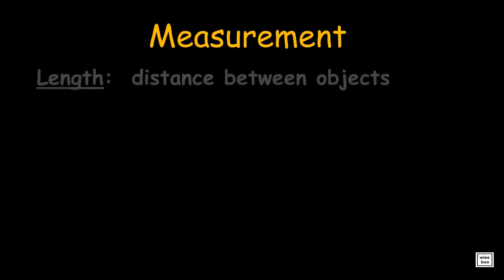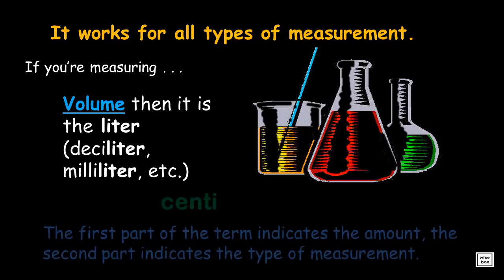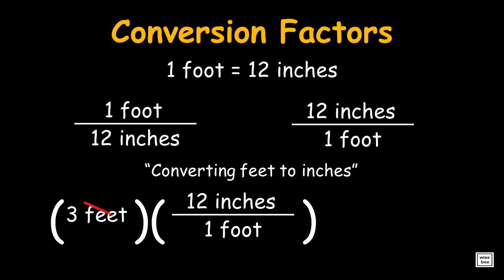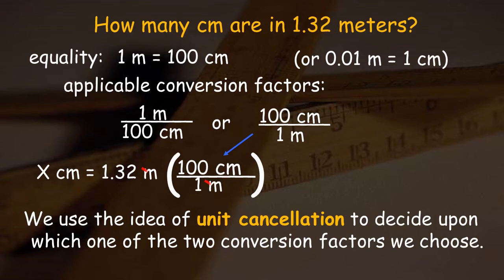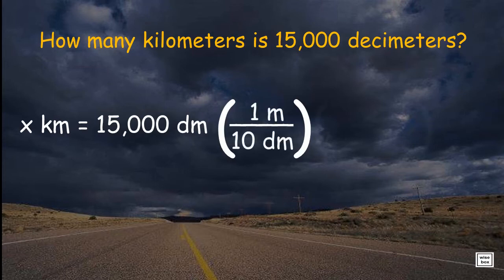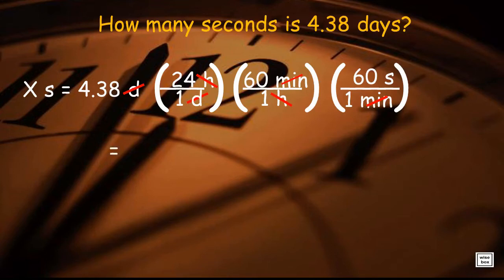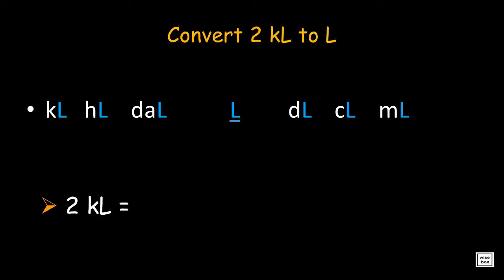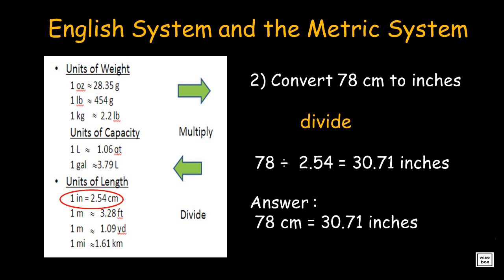Measurements, Unit Conversions and Conversion Factors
Units of Measurements - Metric and English System
How to Easily Convert Units of Measurement by Using Conversion Factors
Easy Method of Unit Conversion by Moving Decimal Places

Properties of Matter - Physical & Chemical Properties,

Measurments and Unit Conversions Chemistry Physics Lessons
Measurments and Unit Conversions Chemistry Lessons Tutorial
Measurments and Unit Conversions Chemistry Video Lessons

Measurments and Unit Conversions Physics Lessons
Measurments and Unit Conversions Physics Lessons Tutorial
Measurments and Unit Conversions Physics Video Lessons